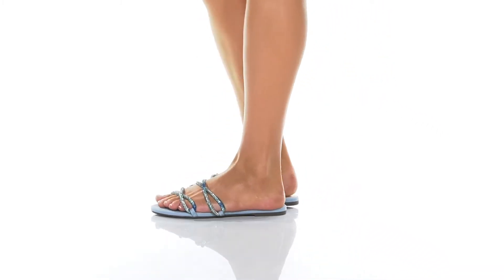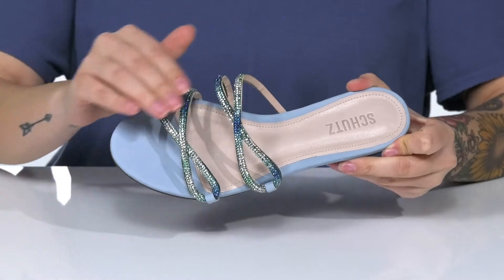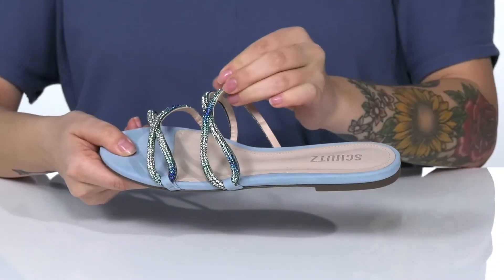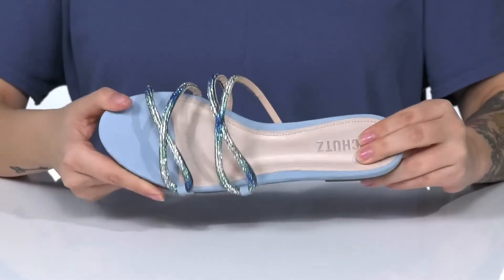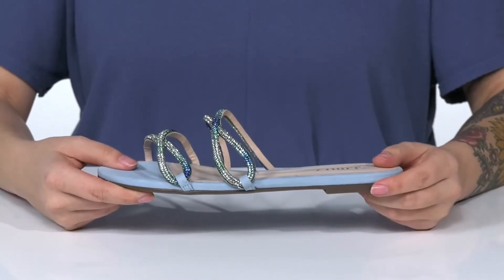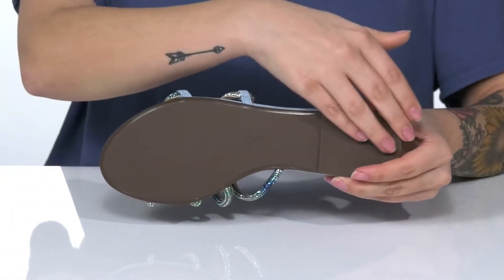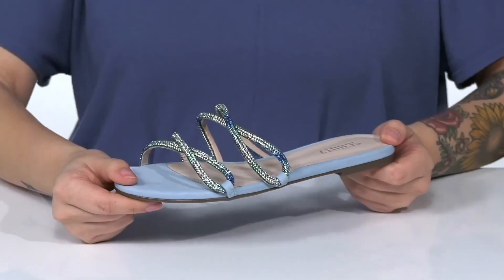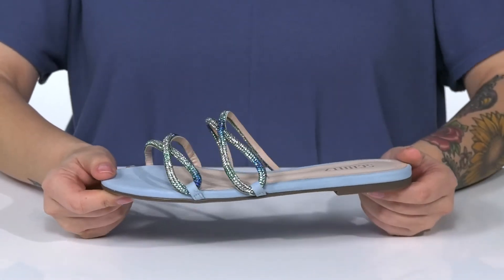Schutz Annye SKU: 9545629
Schutz&reg; Annye.
Upper, lining, and insole made of leather and synthetic material.
Synthetic outsole.
Made in Brazil.